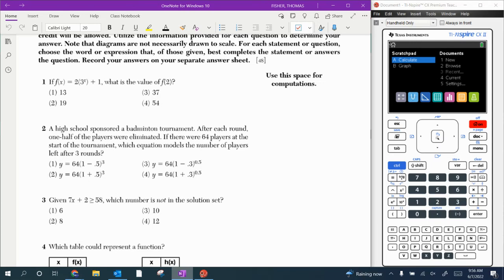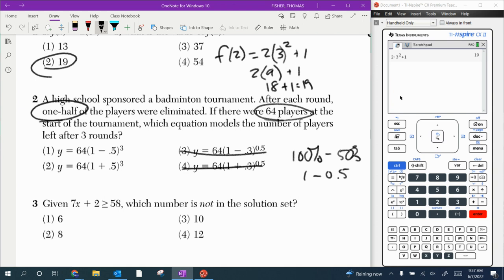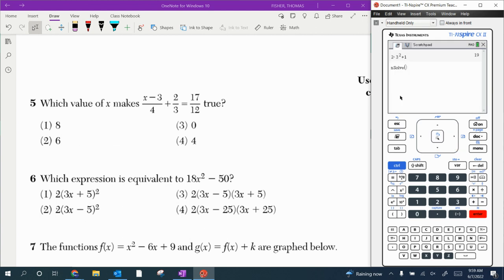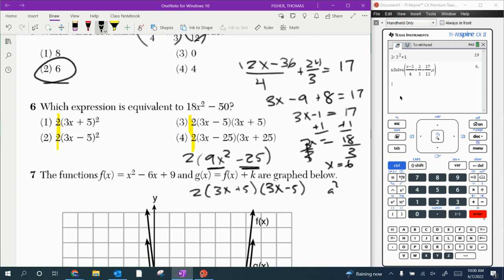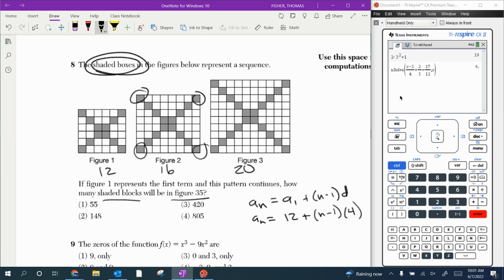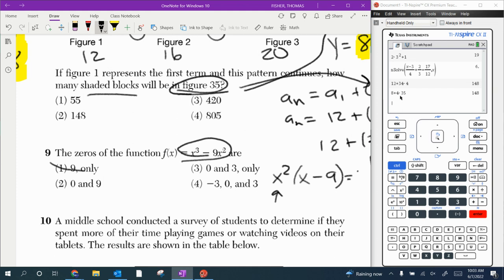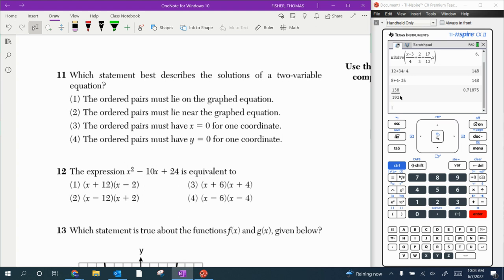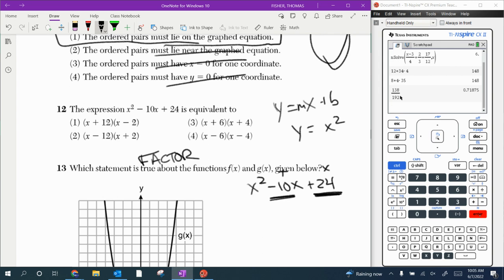Algebra I Regents January 2020 Questions 1-12 Answers